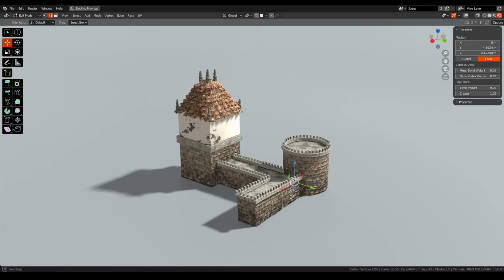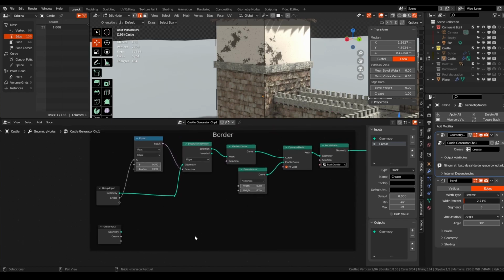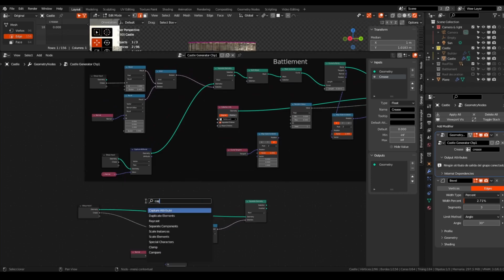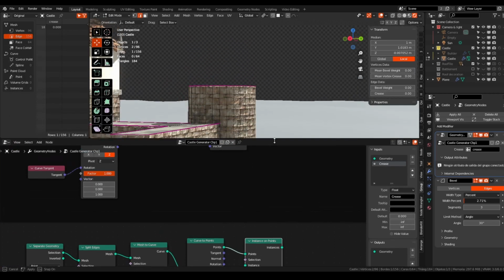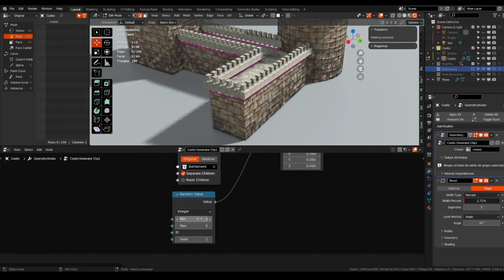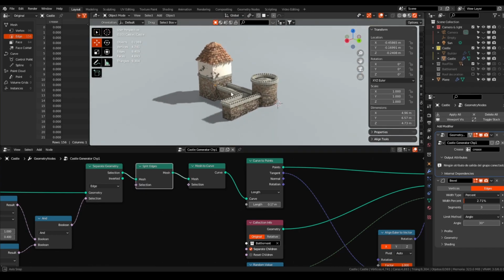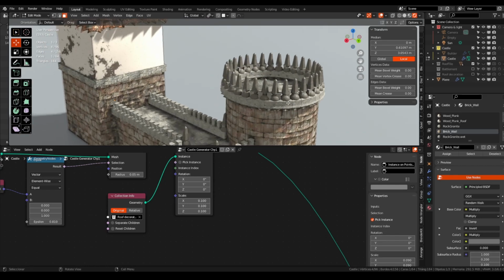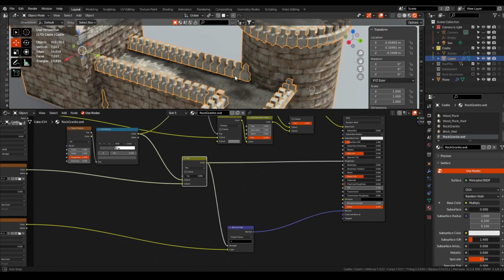How to select edges - Castle generator (2/xx). Blender Geometry Nodes.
Second chapter of my Castle Generator - Geometry nodes: Edge control

Let me know on the comments if you have any doubt.

English isn't my mother tongue so sorry for that.
(You can ask in spanish if you want)